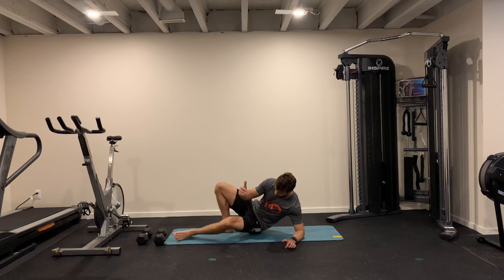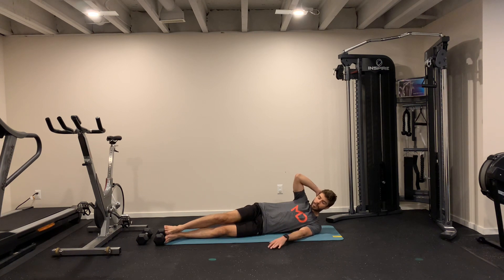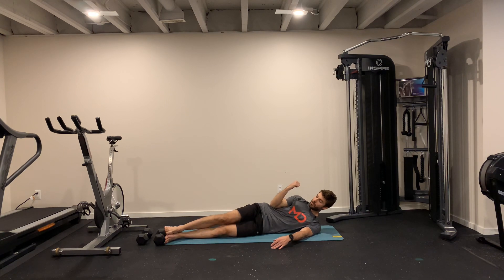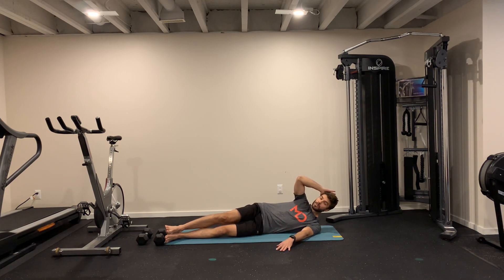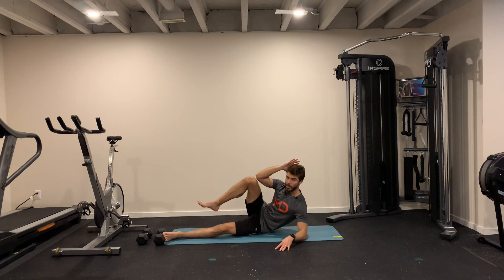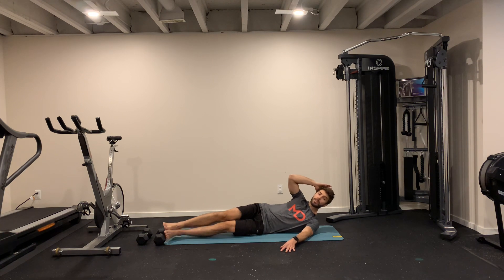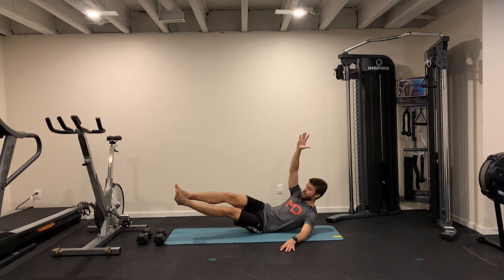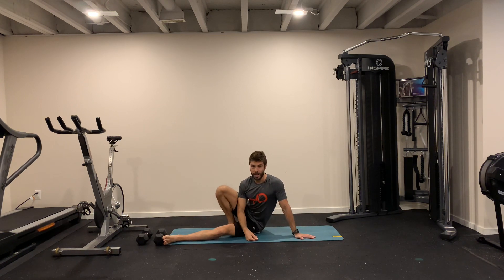Side abs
Learn variations of side abs